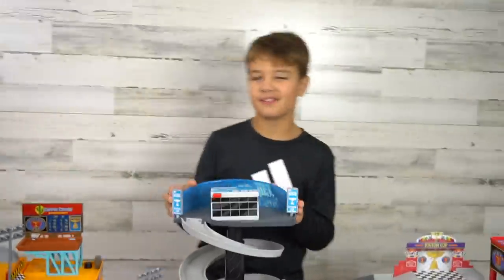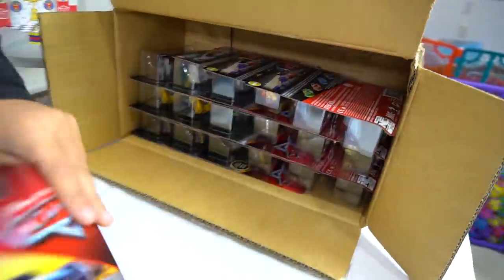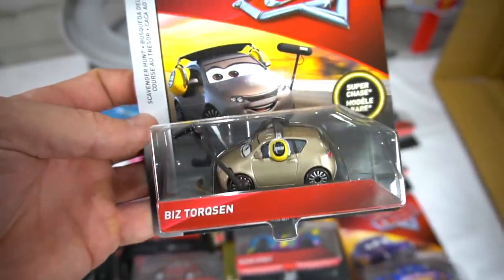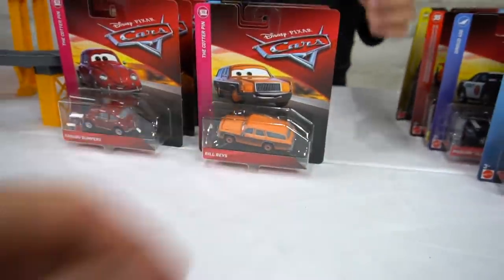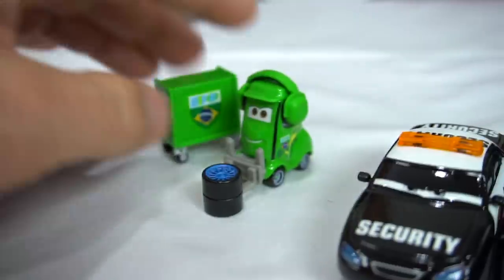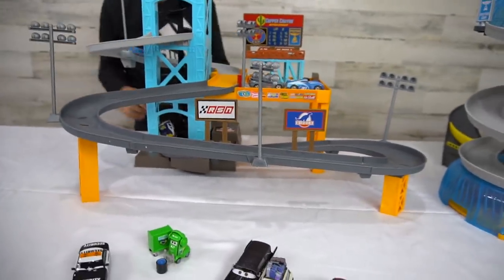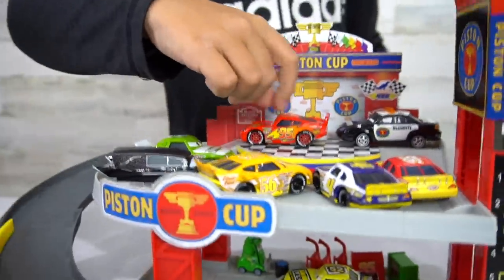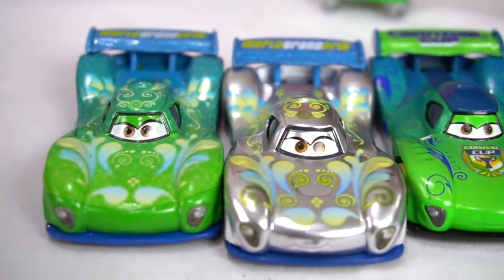Disney Cars Lightning Mcqueen Races New Friends on 3 Different Tracks! Super Chase???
We open a box that we found in the toy storage with old Disney Cars and Lightning gets to race some new cars on different race tracks. Story sets are fun and can be connected together. Did we find a Super Chase?

I am going to SHOW you all the best products out there and then TELL you all about them.

About Show and Tell Toys:
Join my kids and I on this awesome & epic adventure of unboxing, reviews, and playtime video. We have funny videos and skits with characters and educational learning as well! And also, this channel is absolutely family friendly and made up of clean wholesome entertaining content so you don't have to worry, lets have some fun!